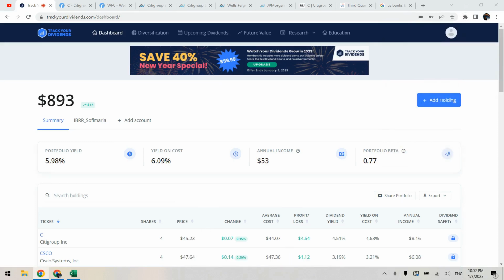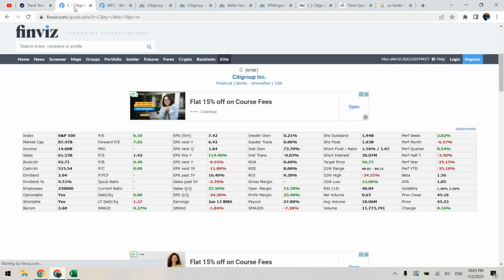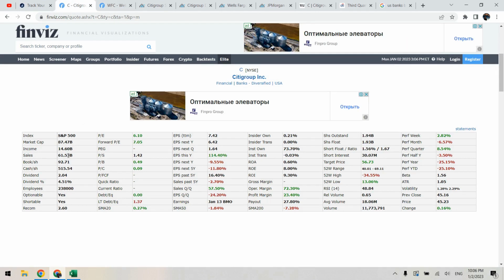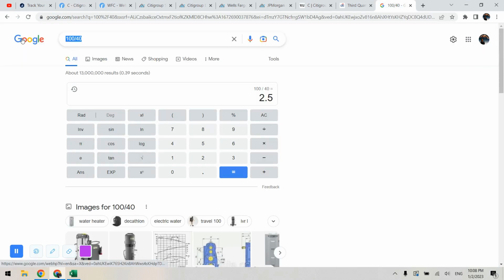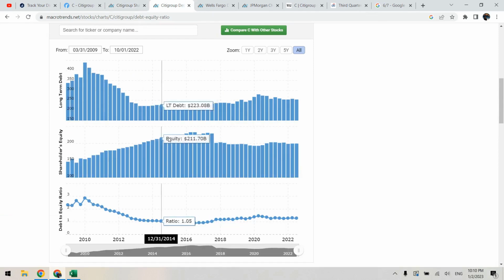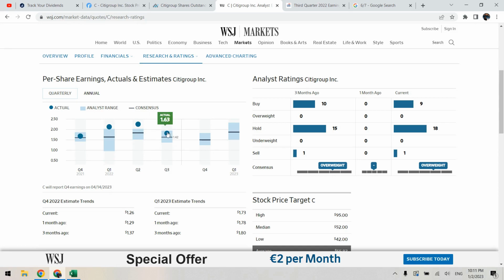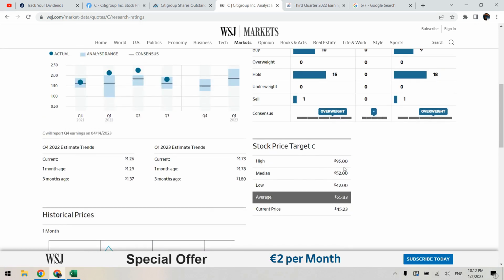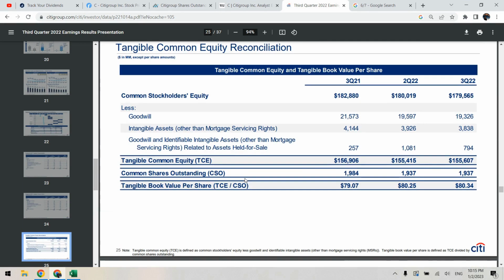My favorite bank stock - Citigroup || High dividend yield stock in Q1 2023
Ticker - C. Interesting investing ideas with low volatility, high dividends and recession proof strategy.

Subjective opinion. Not an investment advice.
I use Free version of the to track my dividends income and dividends schedule.
I use InteractiveBrokers for investing.